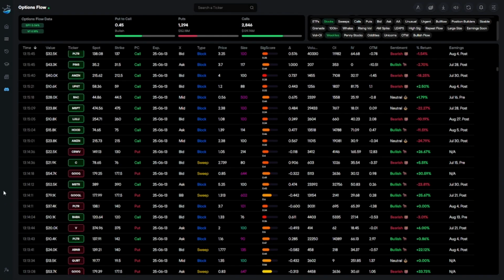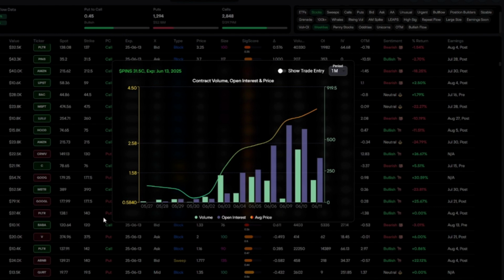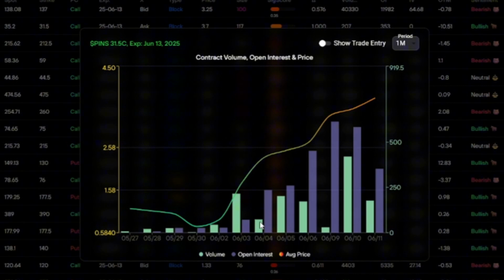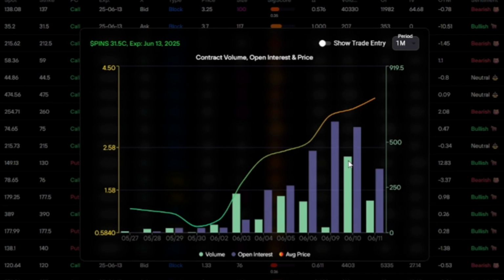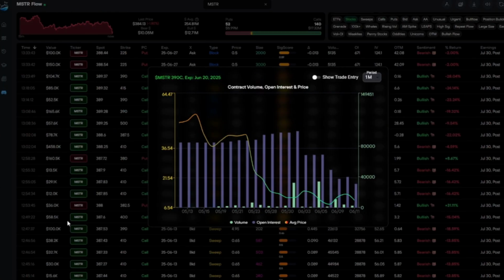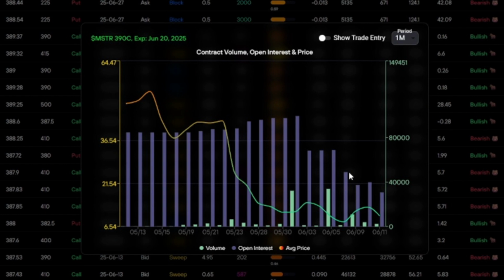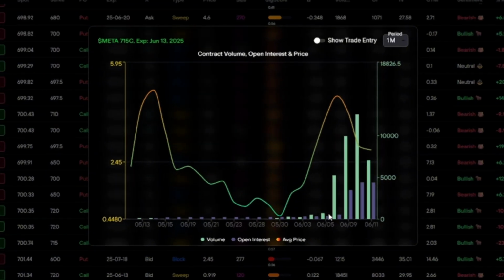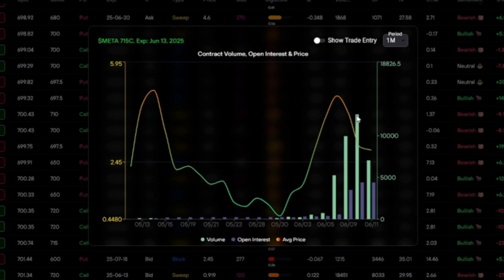BullFlow | How to Use Options Charts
Discover how to use Bullflow’s Options Charts to gain a deeper understanding of any contract’s volume and open interest activity over time. In this video, we’ll walk you through how to analyze historical volume and open interest (OI) to spot trends, uncover momentum, and make smarter trading decisions. Whether you're tracking unusual activity or confirming conviction in a trade, Bullflow's charts give you the edge.

🔍 Learn how to:

Interpret spikes in volume and open interest
Spot trend reversals and continuation setups
Use historical data to validate trade setups
Combine volume/OI data with flow alerts

Check out Bullflow's Options Charts so you can analyze volume & open interest of your favorite tickers at Bullflow.io